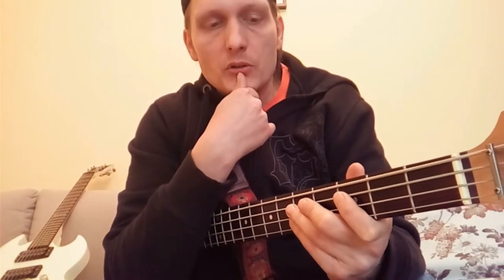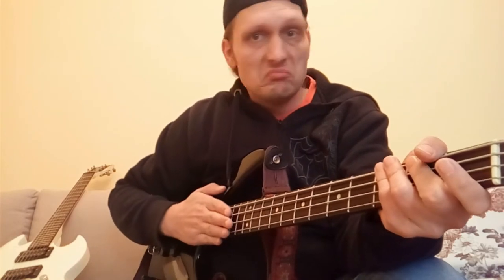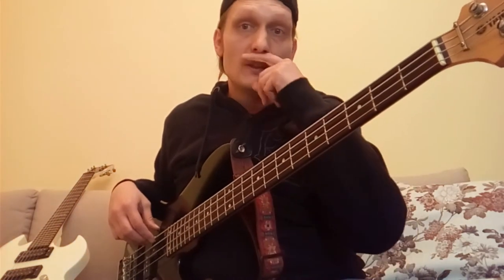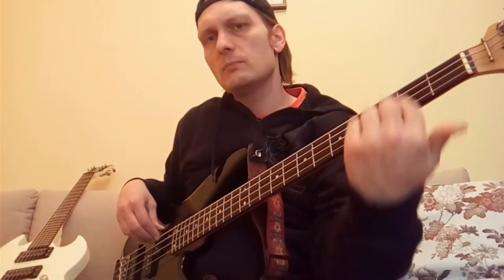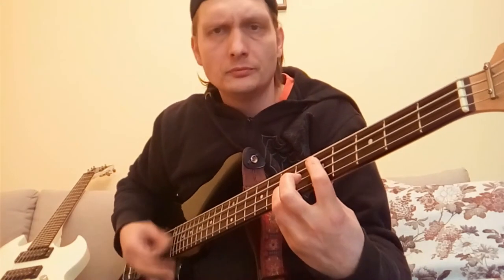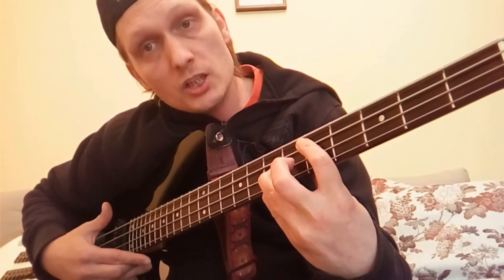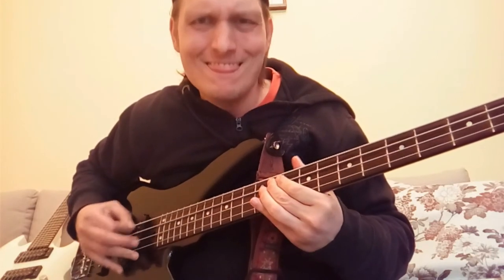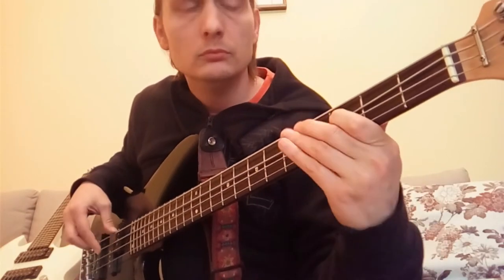Let's Talk Bass - Drop tunings, advices..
Another one, where I talk, generally, about drop tunings and bands who use said tuning, like "Machine Head", "Alice In Chains", Rage Against the Machine" and... some goofy advices :)